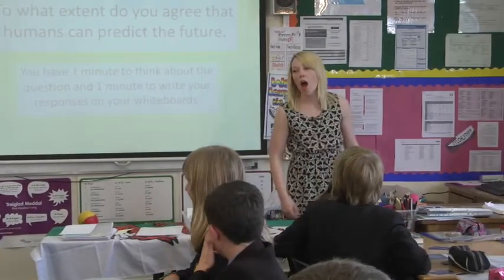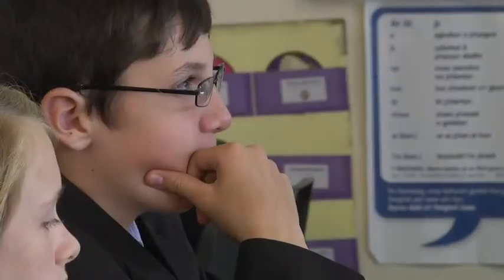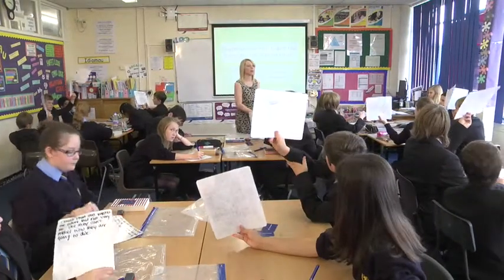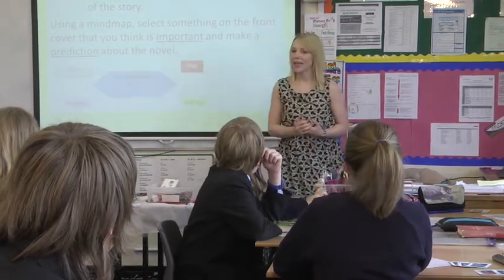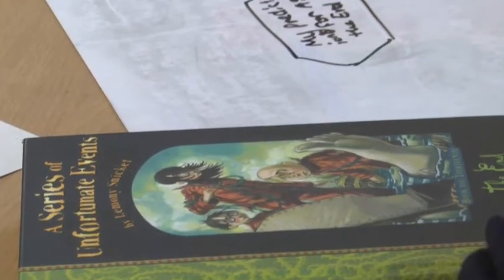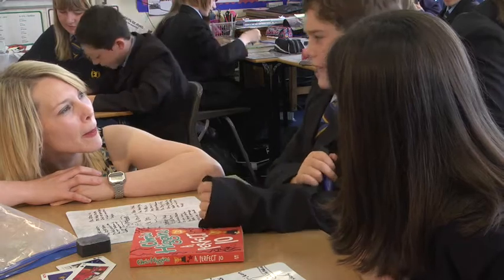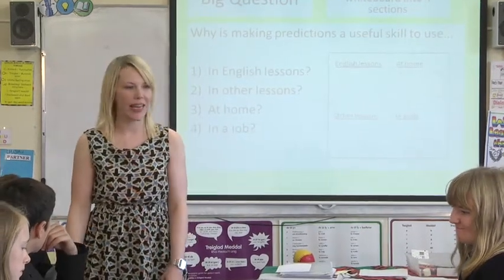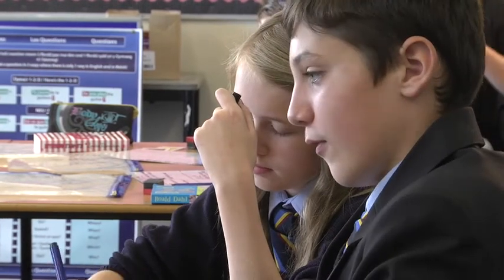Bassaleg Developing higher order reading skills